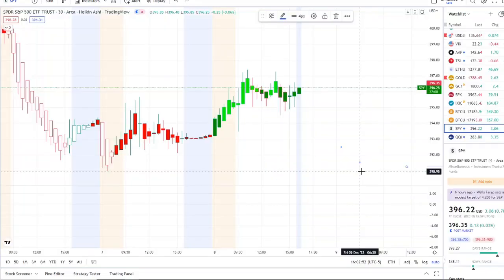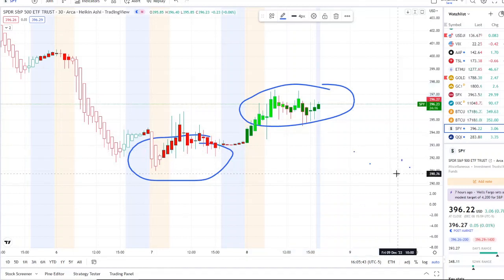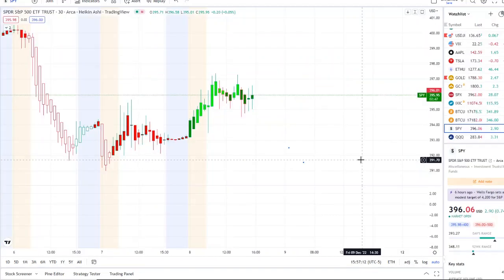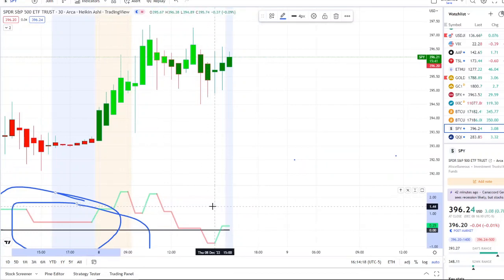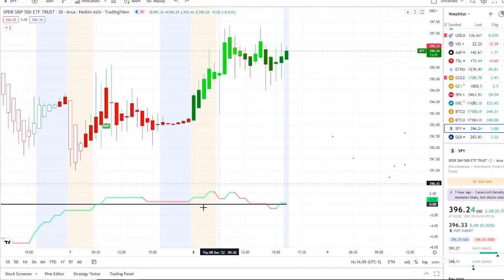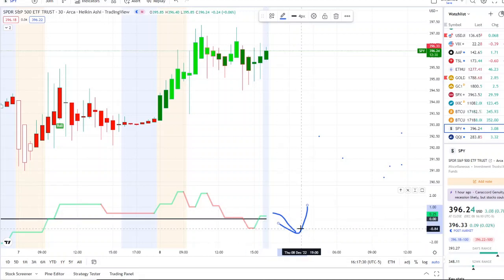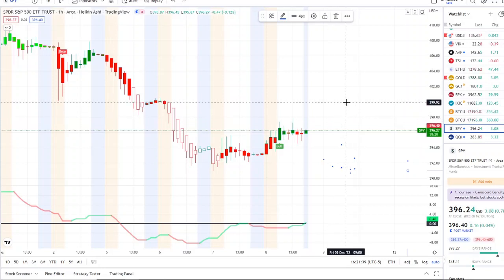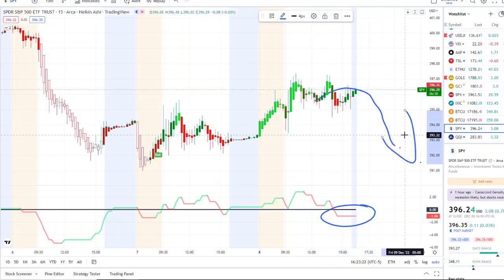🚨 URGENT! Stock Market CRASH (UPDATE) 🔥 Why The SP500 Is Going LOWER. (SPY, QQQ, BTC, ETH)